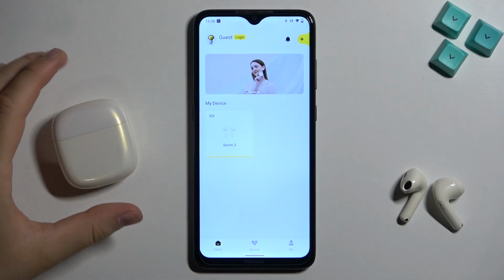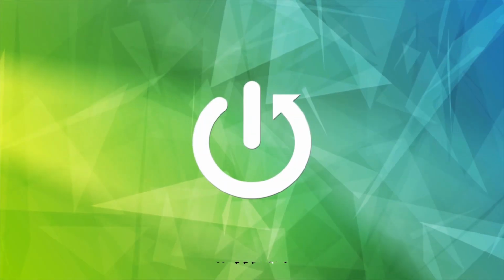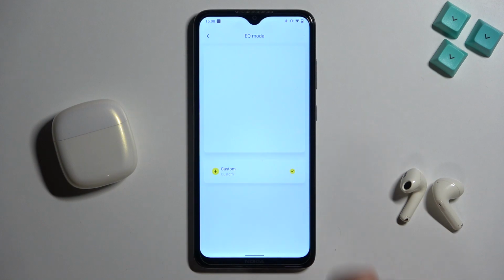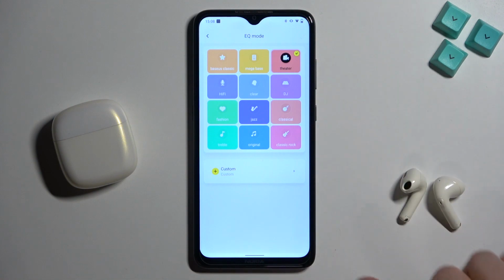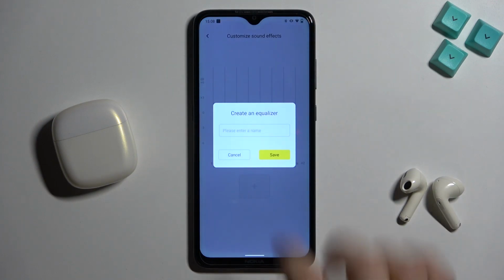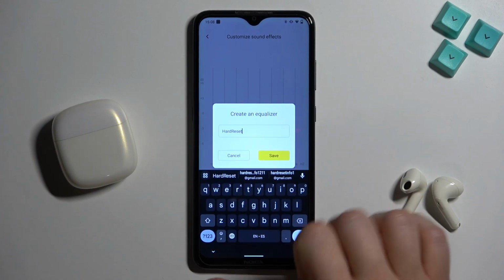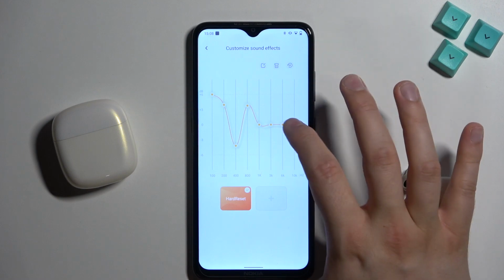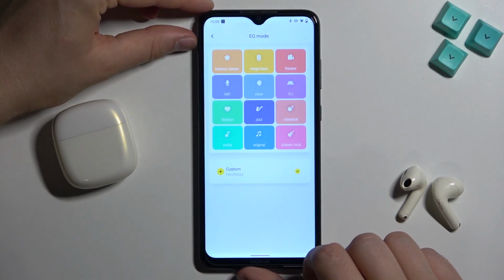How to Use Sound Equalizer on Baseus Storm 3?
In this tutorial video, you will learn how to use the sound equalizer feature on your Baseus Storm 3 wireless earbuds. The video will provide step-by-step instructions on adjusting the equalizer settings to enhance your audio experience and customize the sound output according to your preferences.

How to adjust audio settings on Baseus Storm 3?
How to customize sound equalizer on Baseus Storm 3?
How to enhance audio quality on Baseus Storm 3?
How to set up the equalizer on Baseus Storm 3?
How to optimize sound output on Baseus Storm 3?